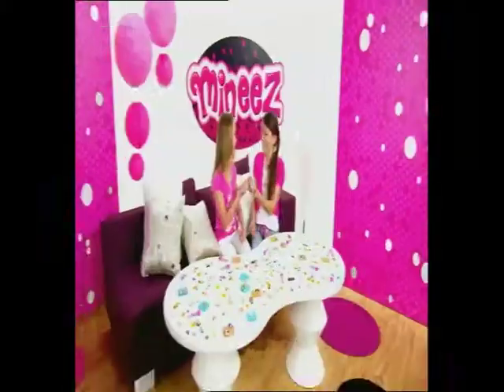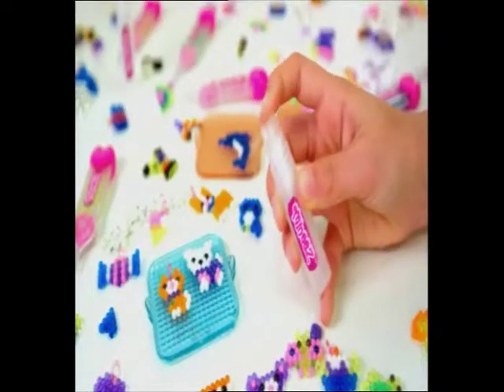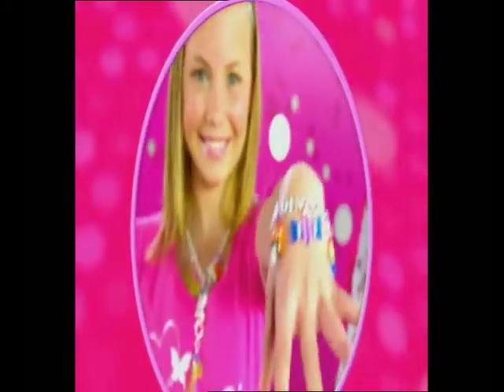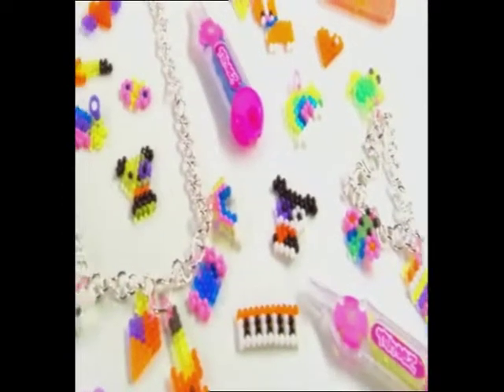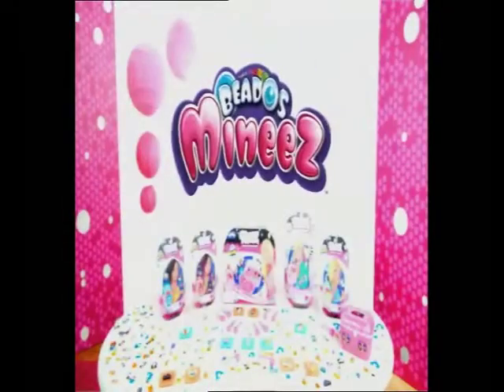Mineez 迷你點滴首飾系列30秒宣傳片